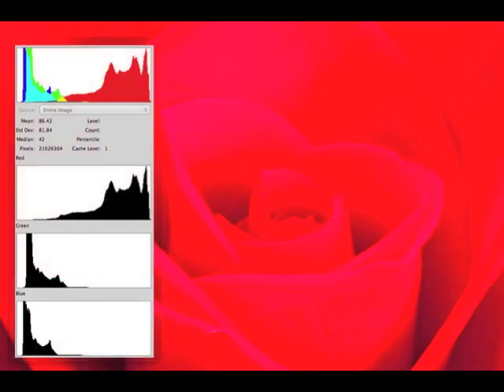Histograms Part 2 - Two Minute Photo Tips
This short video is the second in a 3 part series explaining how to interpret and use histograms to improve your exposure. Learn photography with Two Minute Photo tips by Julie Waterhouse from Ultimate Photo Tips.